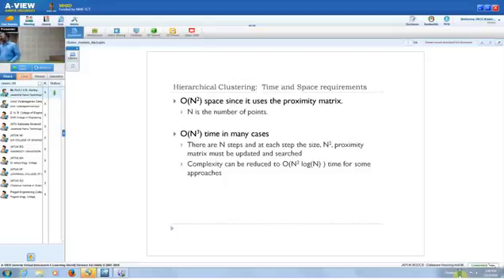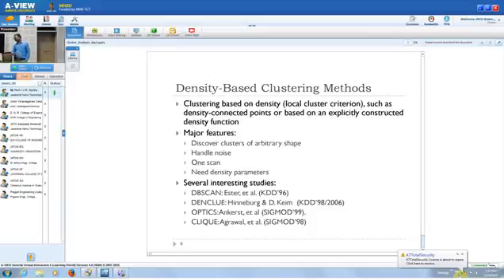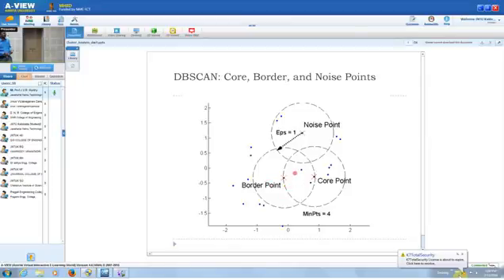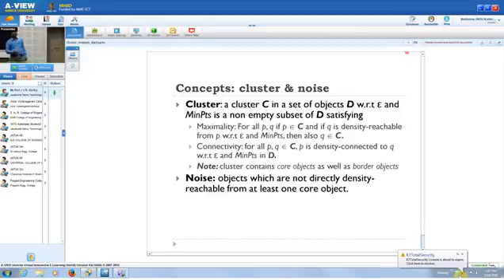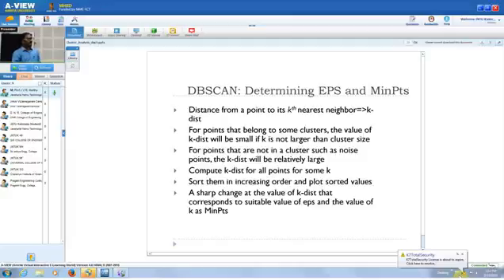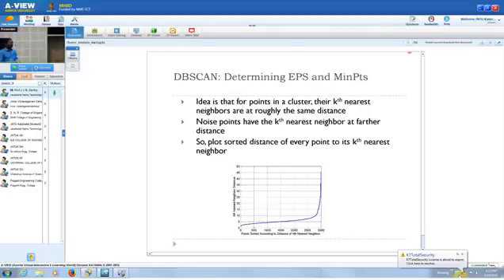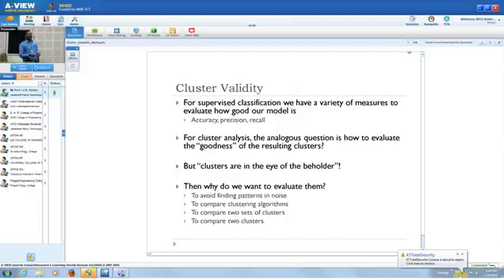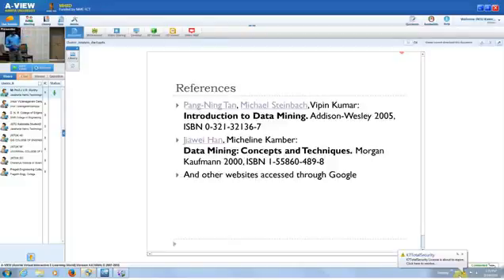JNTUK MOOCS D M D W H 2015 16 IISEM 19 03 2016 YouTube 360p